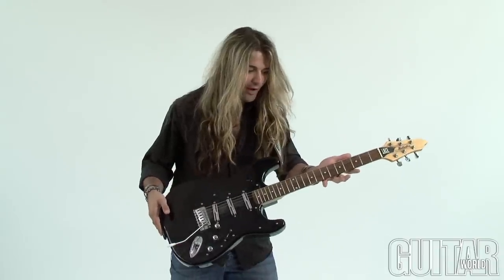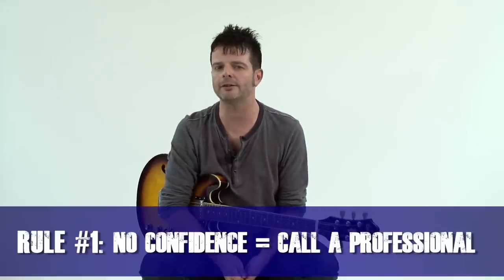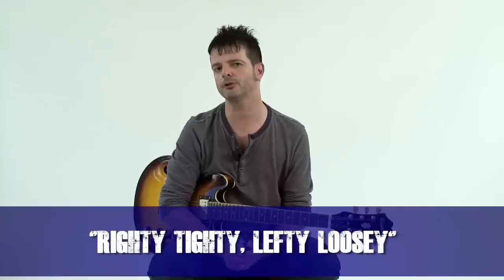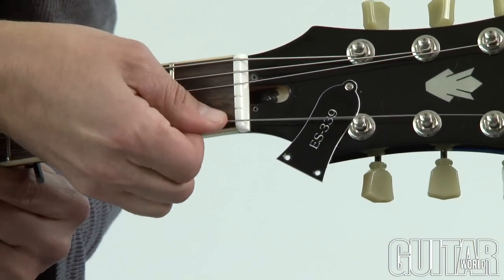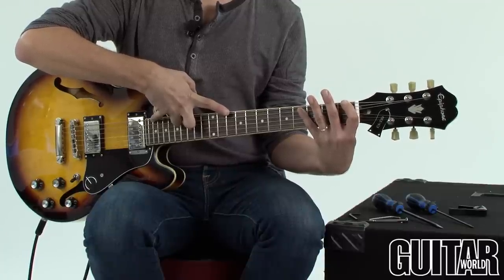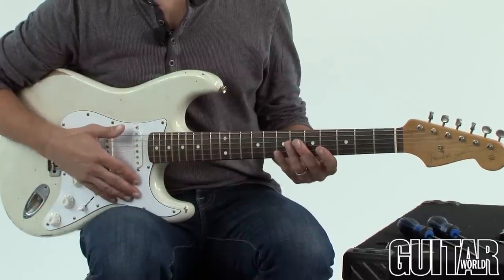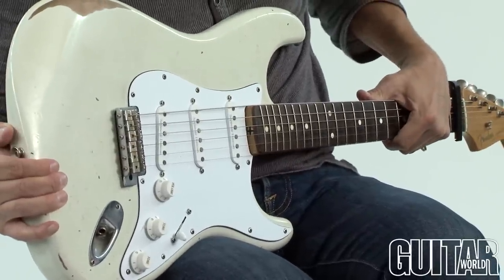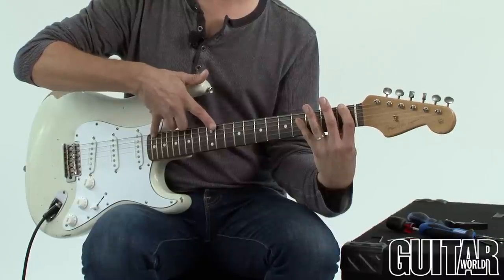How to Adjust a Truss Rod with Paul Riario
Guitar World's Paul Riario shows you how to make a basic adjustment to your truss rod. Fear no more! You can do this!